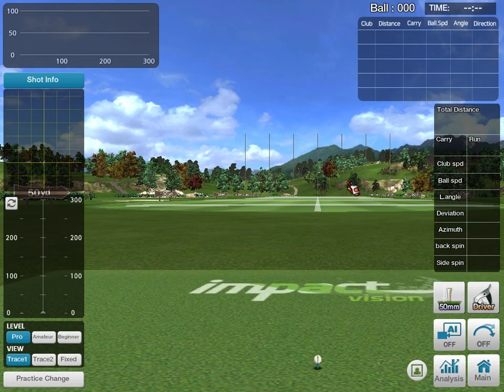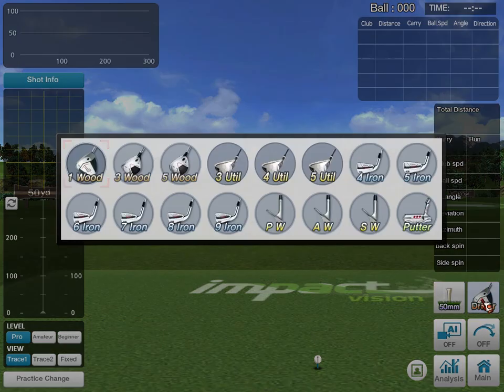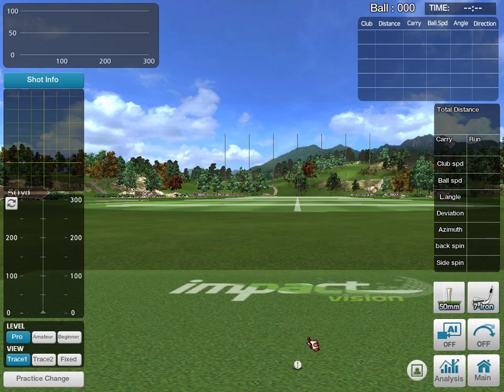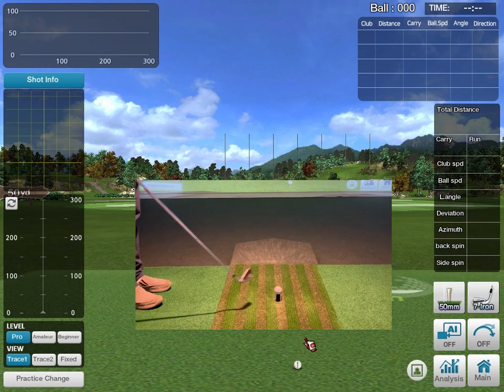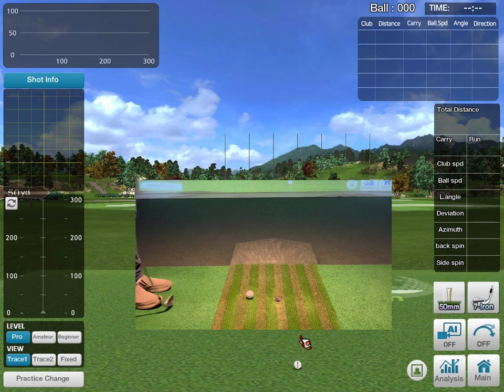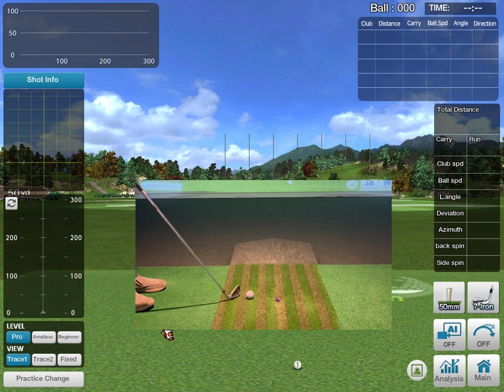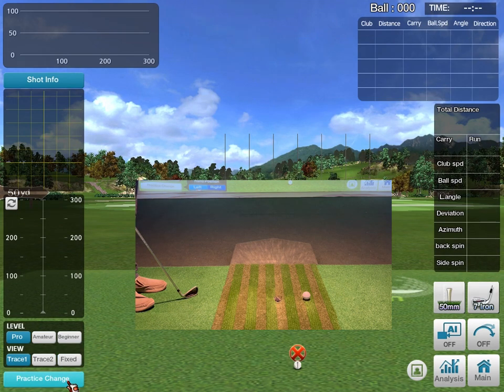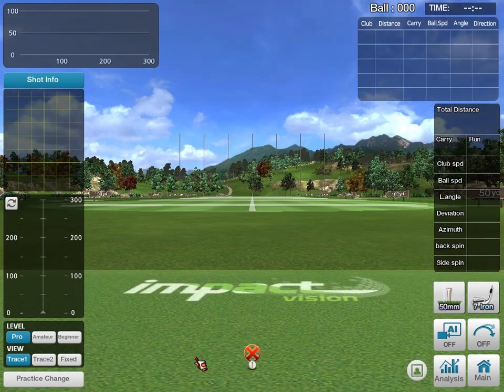How to use your iron club with golf simulator at SGreenGolf